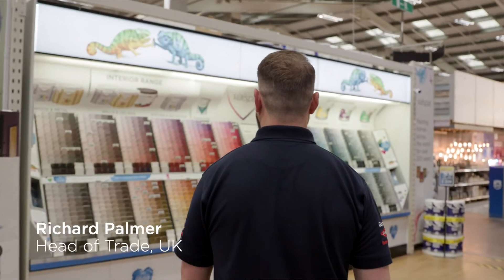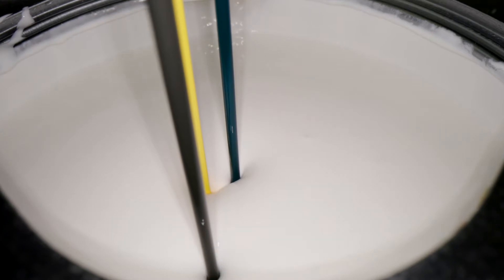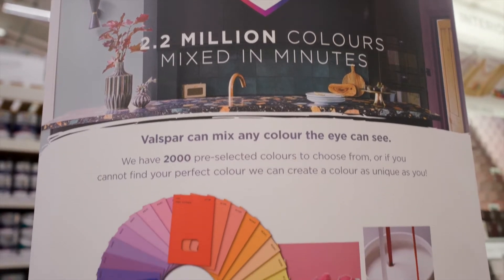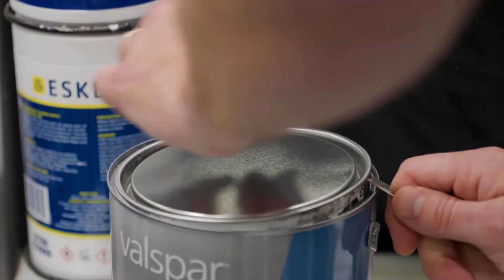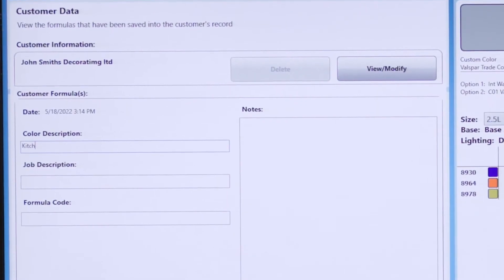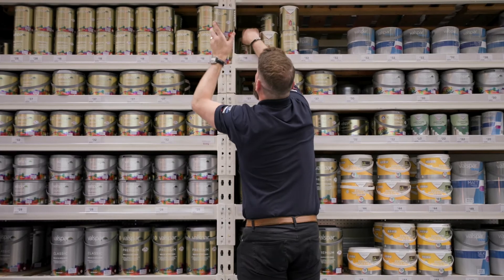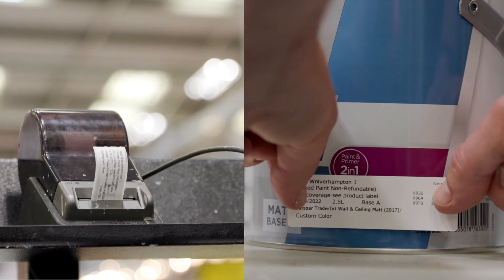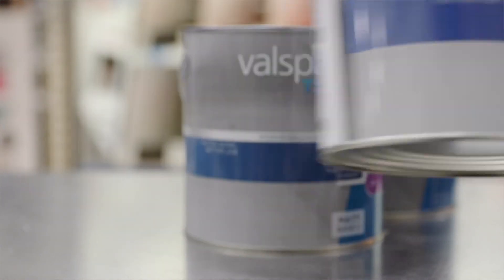Valspar Trade Paint mixing at TradePoint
When you’re in the trade, you want paint that you can rely on. Valspar Trade is an advanced formulation that has been designed with you in mind. It has been put through rigorous testing to ensure it meets the standards you need and expect as a trade professional.

With excellent opacity and a low viscosity, Valspar Trade paint is easy to apply and will leave you with a tough and durable finish.

For a professional finish every single time, choose Valspar Trade. Visit your nearest TradePoint store today to get your colour and finish mixed while you wait.

Did you know you could be saving up to 10% with the Trade Loyalty scheme? Find out how it works, so you can save while you shop.

With dedicated trade counters across the country and friendly colleagues who understand your needs, we’re here when you need us.

Being a TradePoint member means you’ll benefit from our services, savings, and extras inside B&Qs 300+ stores nationwide.  We understand working in the trade isn’t a typically a 9 to 5 job – starts are early and weekends are working days too. That’s why we’re open 7 days a week at times that suit you.

Visit the official TradePoint YouTube channel. Here you'll find the ideas and know-how you need to make your home improvement dream a reality:

Want the latest TradePoint information? We're always uploading new videos, so whatever your project, we're here to support you 24/7.